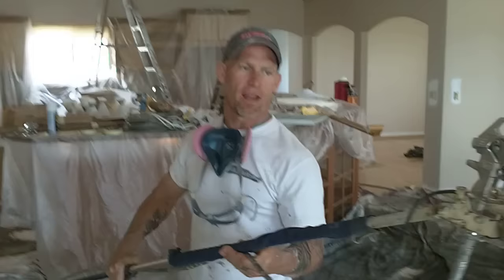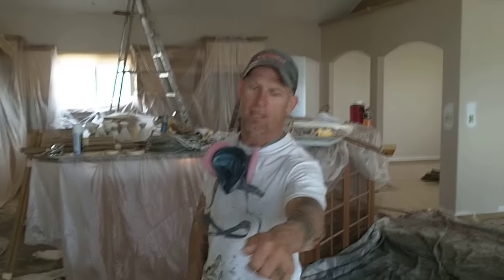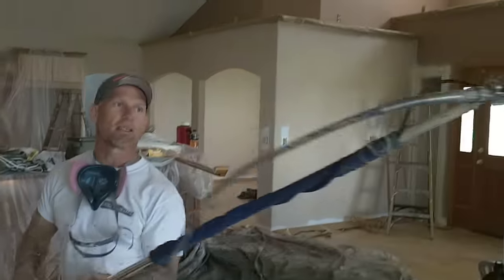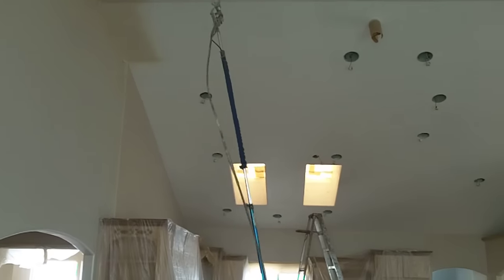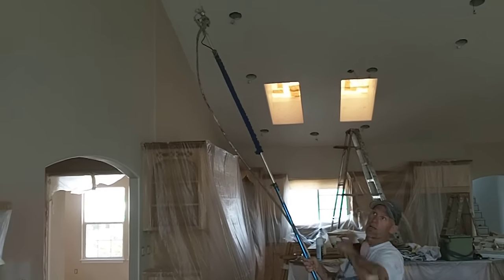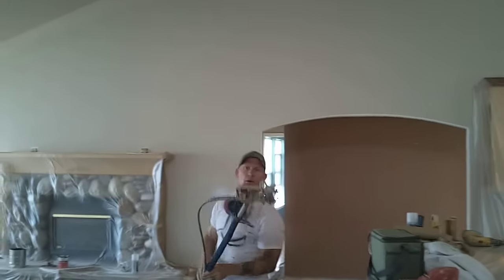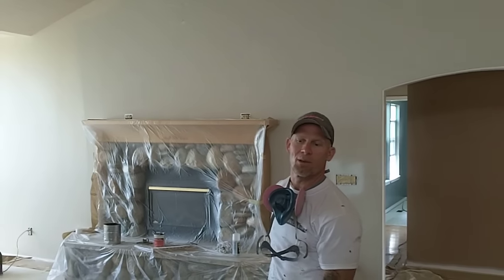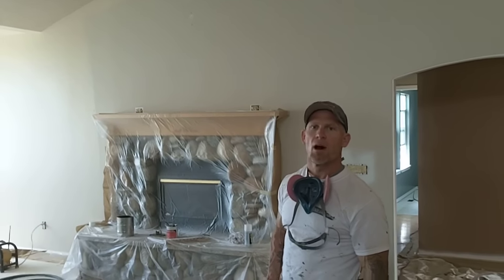Tips Using An Airless Sprayer Extension Pole. Graco Extension Pole part 2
Using an extension pole painting high ceilings.  Airless sprayer gun is attached to an extension pole to paint vaulted ceilings and walls.  Handyman and home improvement painting tools for the professional painting or DIY paint pro.  Graco and spraytech spray pole tips. Visit our Paint Life Store for game changing tools and to purchase Paint Life Apparel & Gifts

Video on spraying the gutters on a single story house.   How to spray them without getting spits, sags, flashing, and start and stop points.